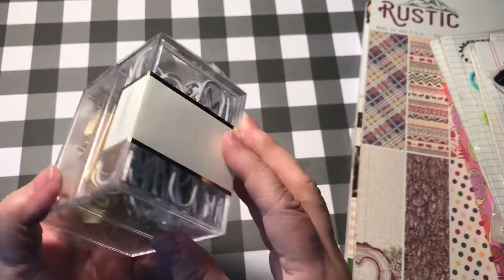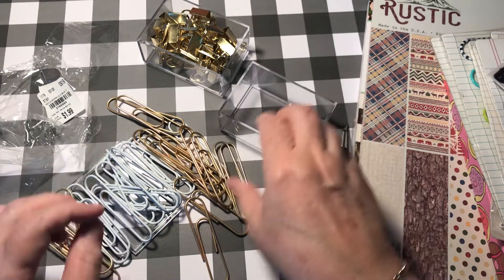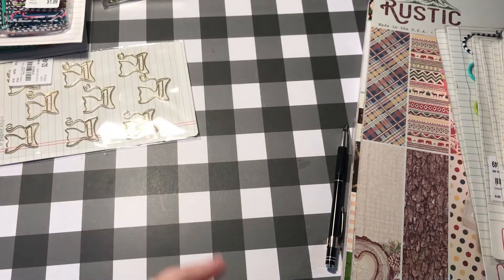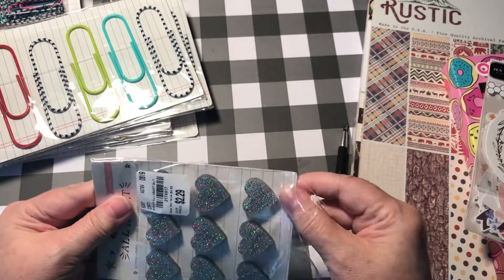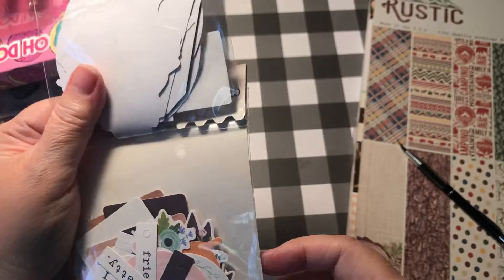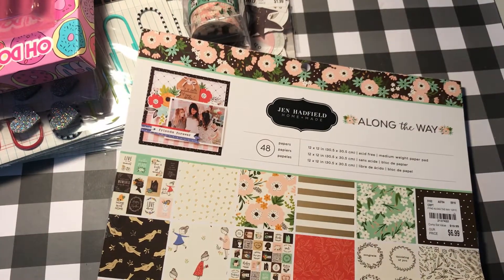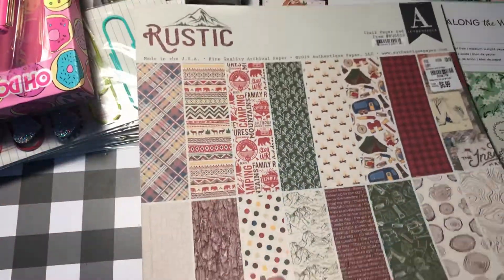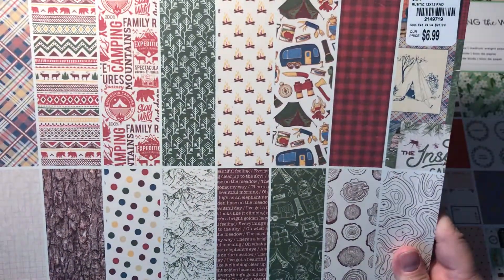Tuesday Morning Planner Things Haul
Loads of paper clips and a couple beautiful paper pads I got at Tuesday Morning for my planners!